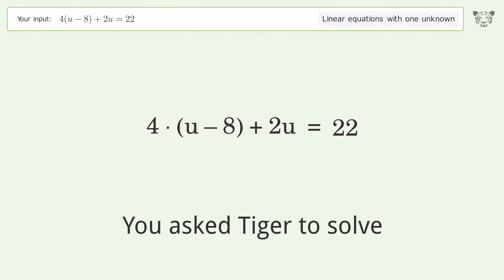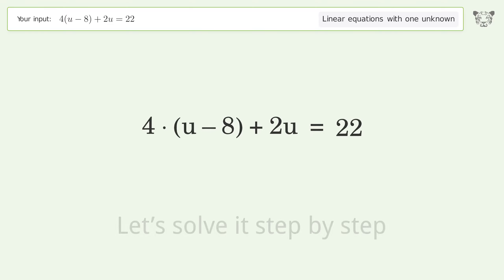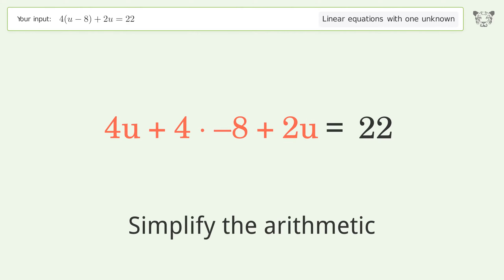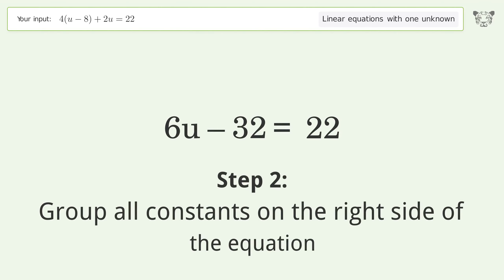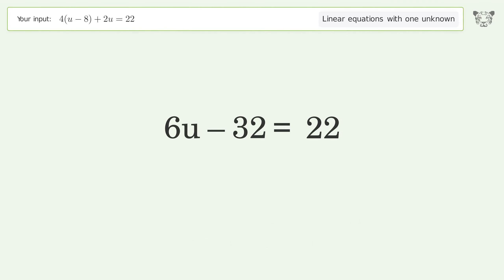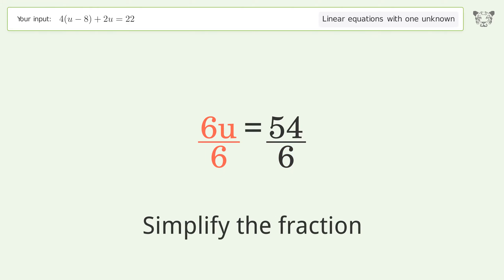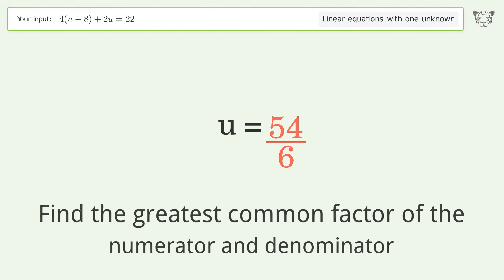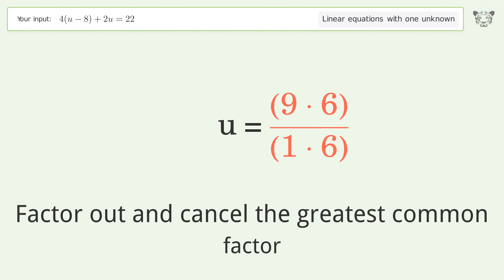Solve 4(u-8)+2u=22: Linear Equation Video Solution | Tiger Algebra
Struggling with 4(u-8)+2u=22? Watch our step-by-step video on Tiger Algebra to master this linear equation effortlessly. Also check out for more tips and tricks for dealing with linear equations with one unknown